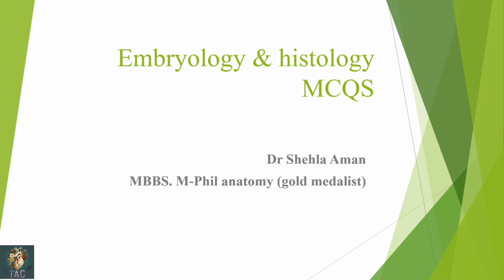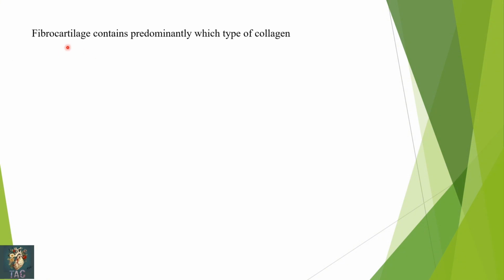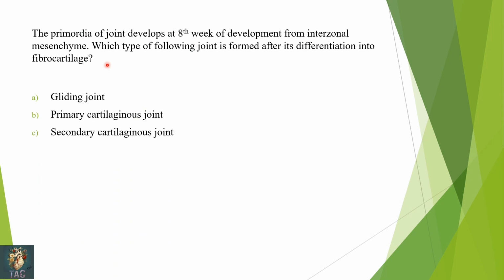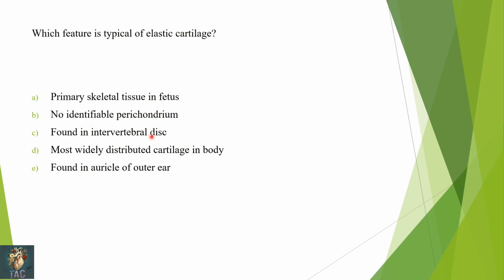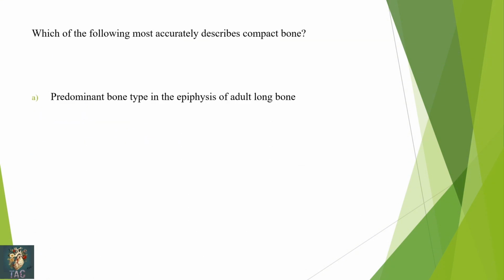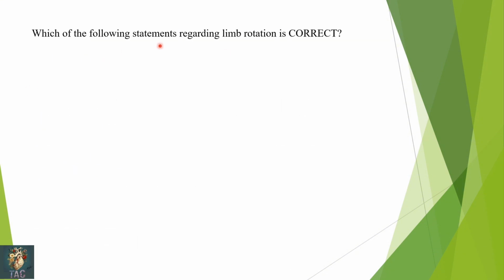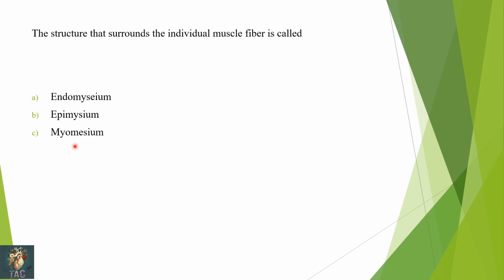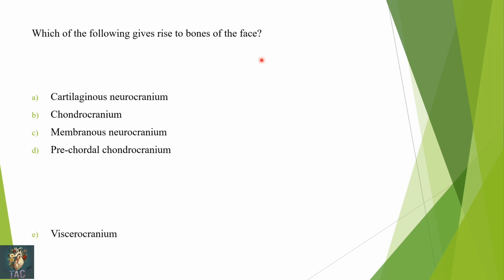MCQS with Explanation | Embryology & Histology | Musculoskeletal system | Dr Shehla Aman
MCQS  are taken from internal exams of different medical colleges and answers are given with explanation with the help of diagrams to help students in their professional exams of MBBS, BDS, Nursing and USMLE and PLAB 1 etc.
your tutor
Dr Shehla Aman